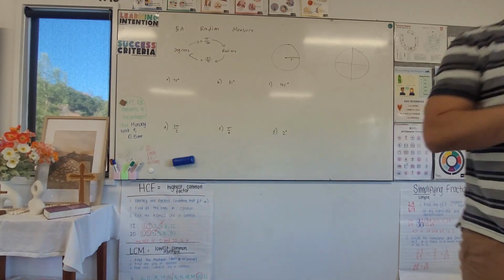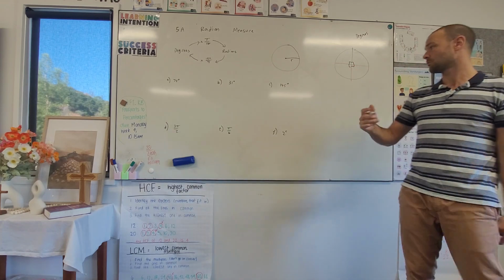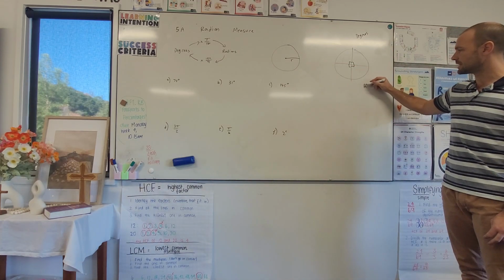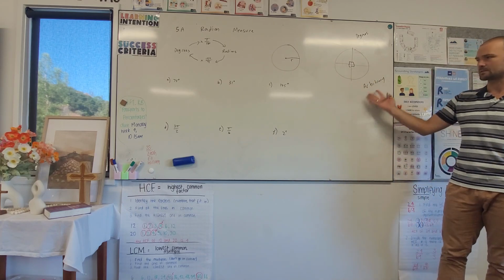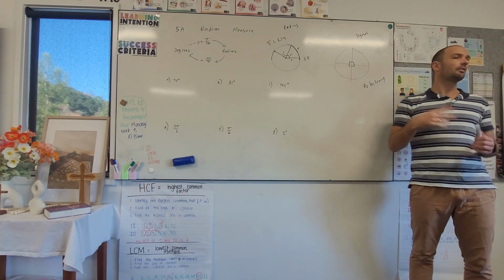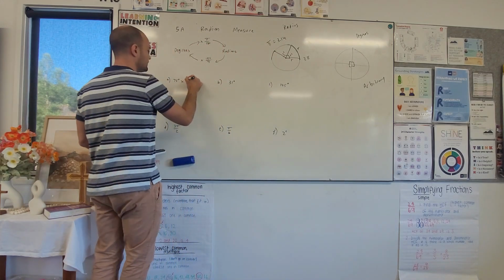5A Radians and Degrees